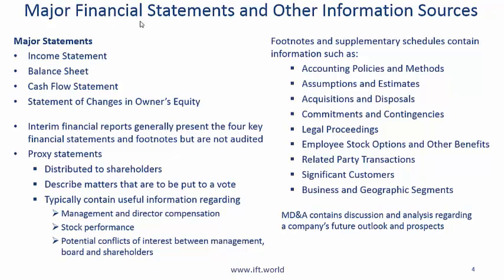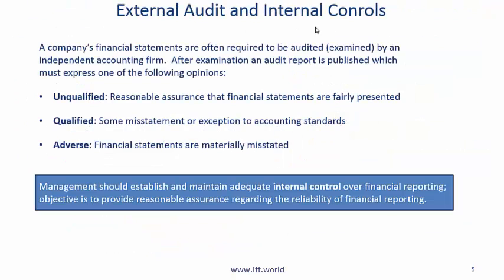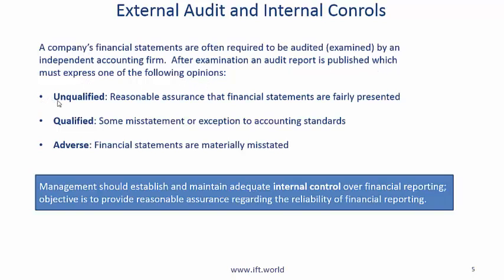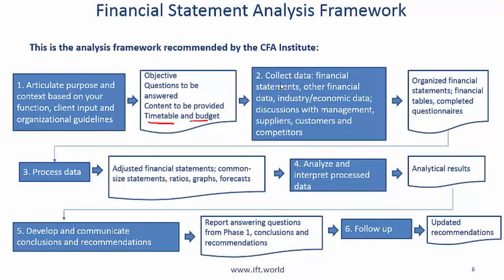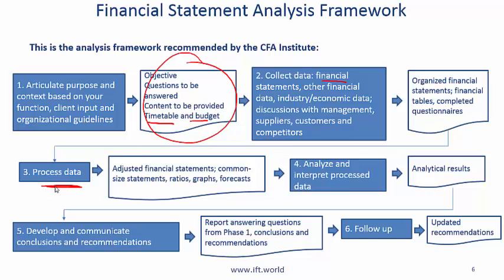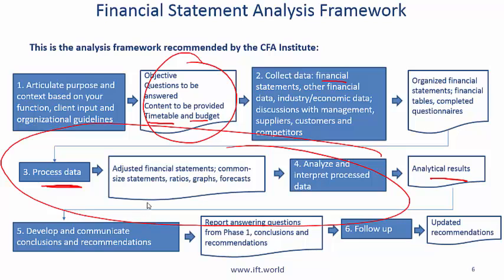2017 Level I CFA FRA: Intro to Financial Statement Analysis Summary